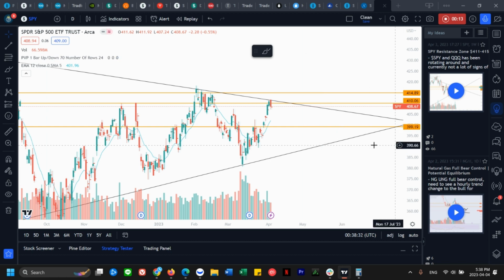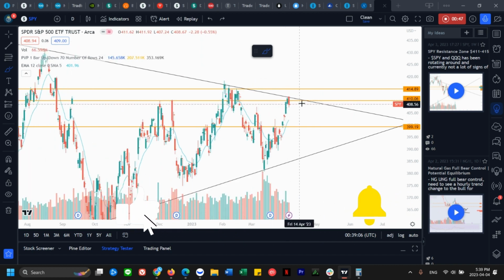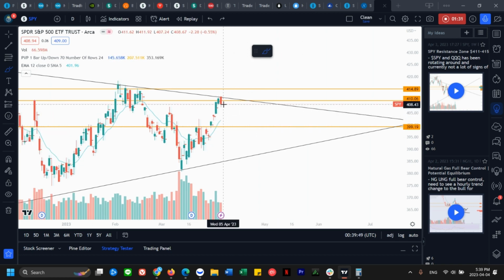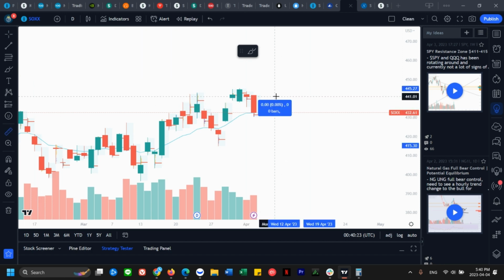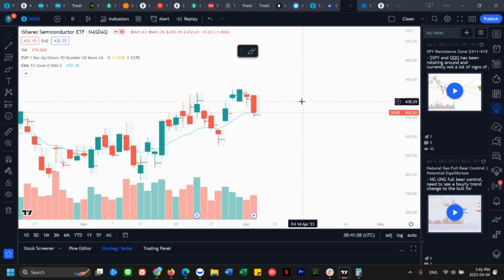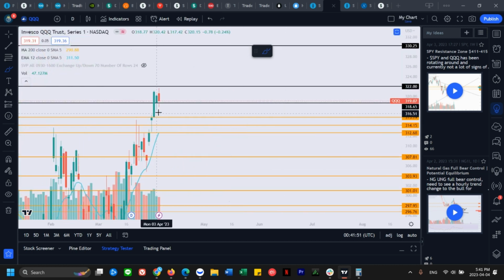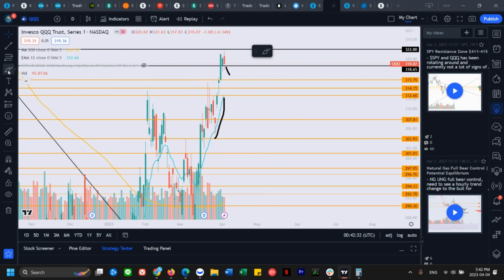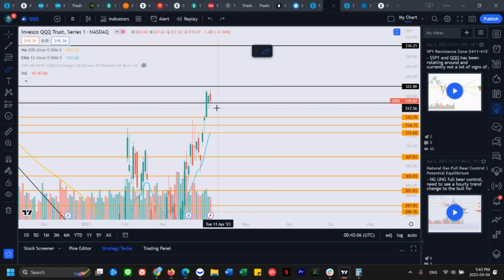$SPY First Rejection from Key Resistance Zone $411-415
- Yesterday's video i talked about SPY very likely having a pull back into this resistance zone

- now daily consolidation is on its way for SPY , will QQQ join

- looking to see if bulls will be buying up that hourly time frame oversold RSI , and market the low of the daily consolidation.

- Still holding my SOXX short - SOXS 3x leverage ETF

The #1 Community to learn how to trade Stocks.
Learn how to invest in the stock market.
How to make money in the stocks and crypto
Stocks Channel
Stocks ETF $TQQQ $SQQQ $QQQ $SPY $SPX